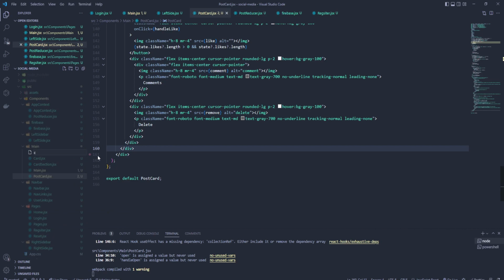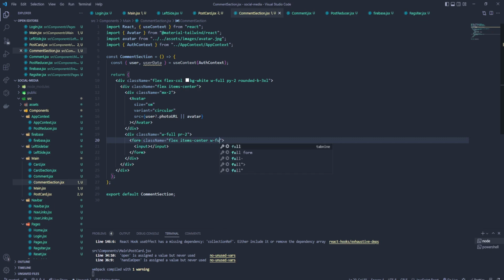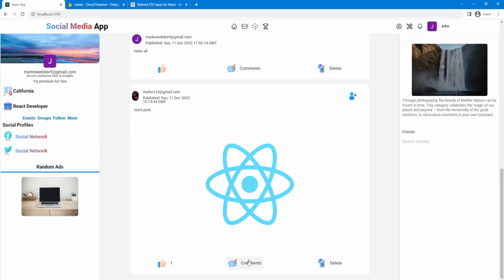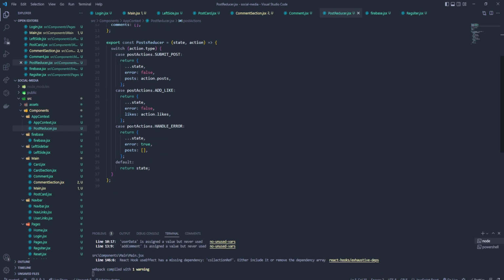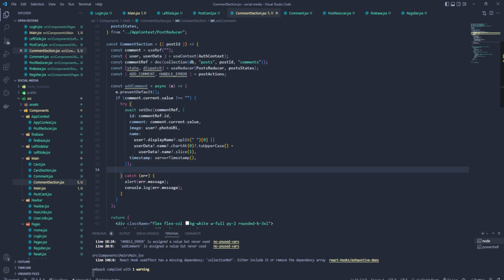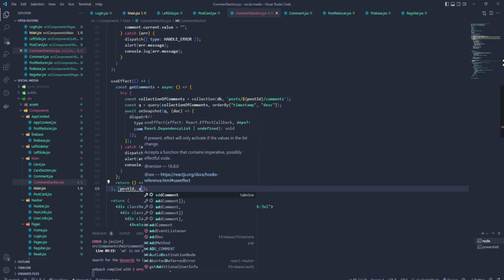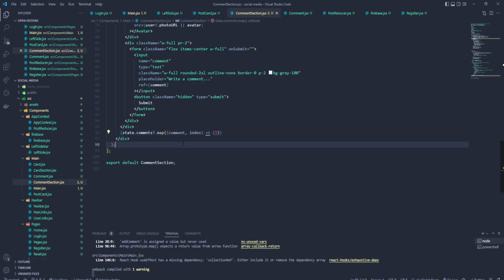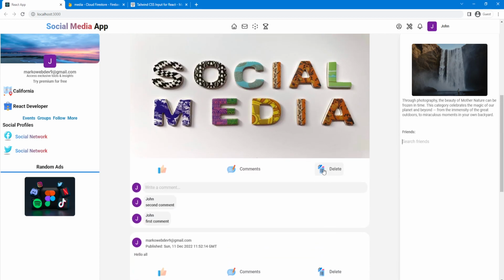Social Media App PART 14 - Manage comments